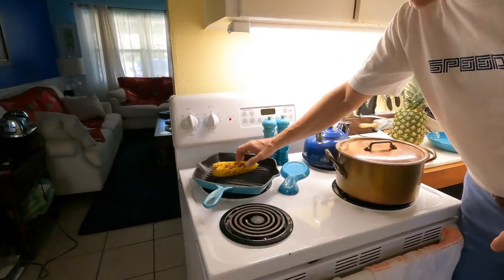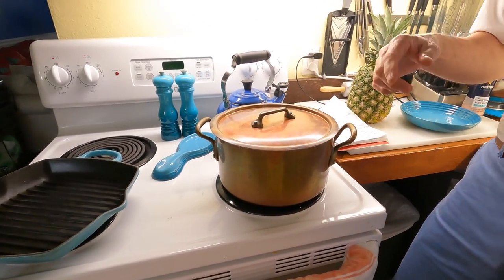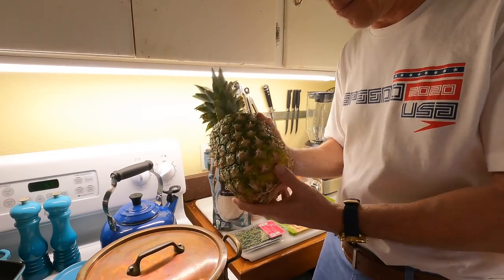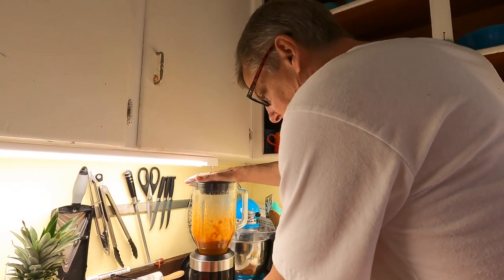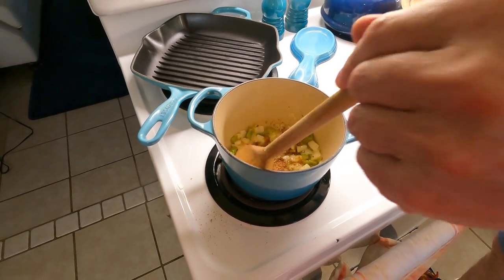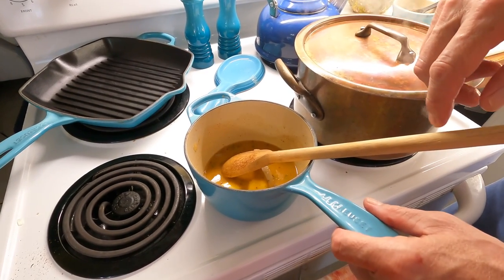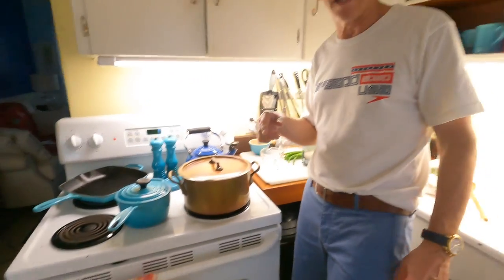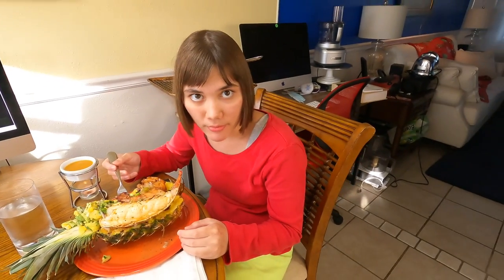And Shrimp HD 1080p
Al's Cafe shows you how to make Caribbean Lobster and Jerk Marinated Caribbean Shrimp over Jamaican rice and red beans served in a pineapple bowl garnished with Pineapple Mango Avocado Roasted Corn Salsa. Al shows you how to make your own Jerk Seasoning and Marinade. From Start making the rice with red beans boiled in coconut milk to the finish making a rum butter sauce for dipping. Enjoy  and have fun like I did in making this wonderful meal for someone you care about.

The salsa is mixed in with chopped cilantro, red onion and lime juice and salt and hot pepper. I lost some of the footage at the end but all in all it was a good show!

The pineapple after it was cut lengthwise and dug out was coated with a light layer of Jerk seasoning and placed in the oven for 10 minutes at 300°F.

The Jamaican Rice and Beans
1 cup dried red kidney beans
I rib celery cut in half and chopped
1/2 green pepper chopped
1 can of coconut milk
I large bottle of coconut water with pineapple
Add water to equal 6 cups total of liquid.
Salt
3 sprigs of thyme
2 1/2 cups uncooked rice

Cover red beans with an inch of water with celery and green pepper. boil
add coconut milk liquid (6 cups) lower heat to 3 1/2 and cook on the stove top till red beans become soft. (approximately 1 1/2 hours). Then add rice and lower heat to 2. stir often during this whole process to prevent sticking.
You may need to add water to finish the rice.

The Jerk Marinated Caribbean Shrimp was placed on the Le Creuset grill pan on 5 (electric heat) for 2 minutes, turned on other side shell on and finished in  the oven with the Lobster. The Caribbean Lobster was brushed with the rum butter sauce one more time while cooking at 300°F for 15 Minutes.

Jerk Marinade

 1/2 c. vegetable oil
 1/2 of a large habanero pepper, seeded and minced (more or less, for your heat preference)
 3 large garlic cloves, chopped
 1 T. minced fresh ginger
 1 T. brown sugar
 2 tsp. smoked paprika
 1 tsp. chili powder
 1 tsp. garlic powder
 1 tsp. onion powder
 1 tsp. Mexican oregano
 1 tsp. kosher salt
 1/2 tsp. black pepper
 1/4 tsp. cinnamon
 1/4 tsp. nutmeg
 1/4 tsp. allspice
 chopped cilantro and fresh lime wedges, optional garnish

Rum Butter Sauce
1 tablespoons melted Kerrygold unsalted butter
1/2 cup chopped onion
1 Tbsp Jamaican jerk seasoning
1/2 cup sweet pepper, chopped
1 small bottle of Bacardi rum
2-3 tablespoons Kerrygold unsalted butter
1/4 cup fresh lime juice
1/4 cup chives and parsley, chopped

While the lobster bakes, sauté onion, jerk seasoning, and sweet pepper in tablespoon melted Kerrygold unsalted butter.
Remove from heat, pour in the rum and add 3 tablespoons of  Kerrygold unsalted butter, stirring until it has melted evenly and creamily.
Add lime juice and herbs.

Fill Pineapple bowls with rice topped with green onion, then place Caribbean Shrimp and Caribbean Lobster on top then pour butter rum sauce over Caribbean Lobster. Reserve the rest of the butter rum sauce for dipping!